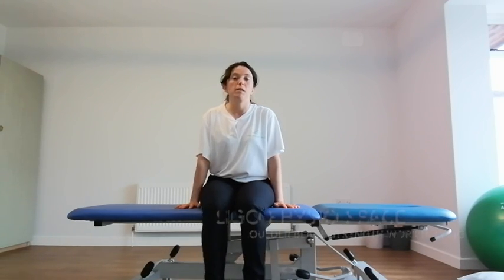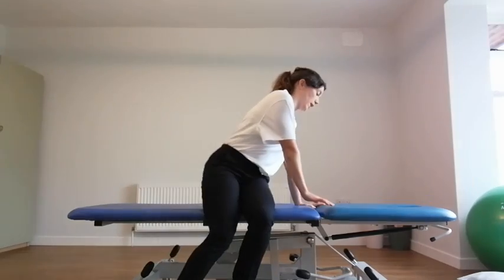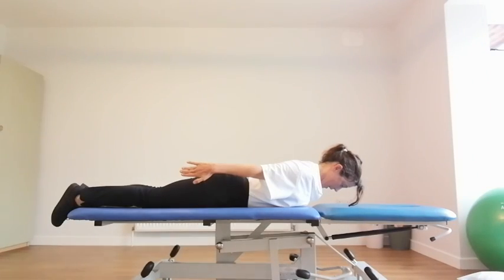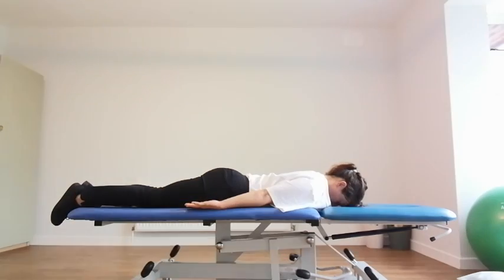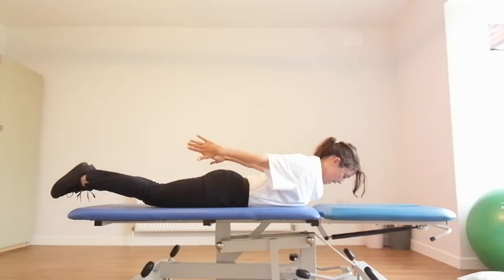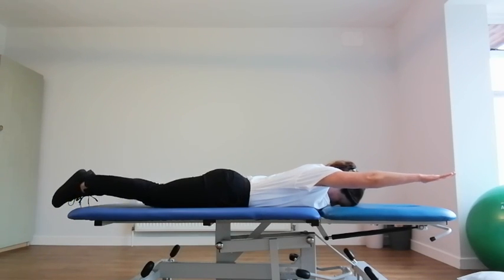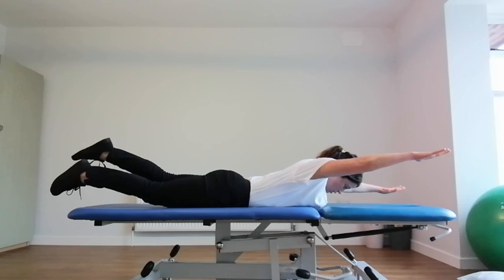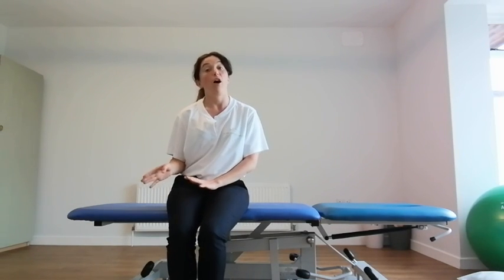SHOULDER BLADE STRENGTH WORK level 1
prone scapula strengthening